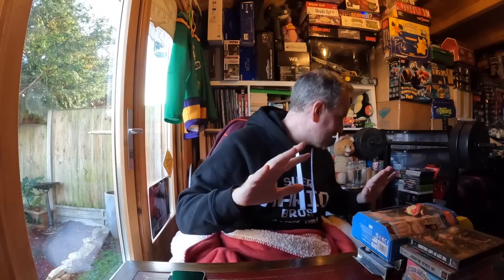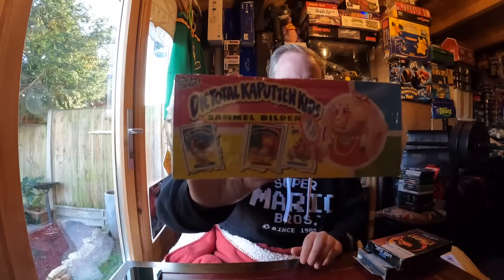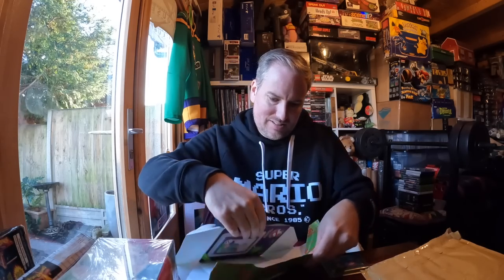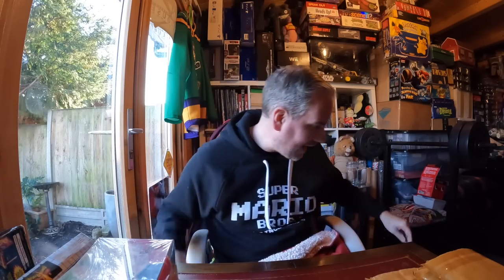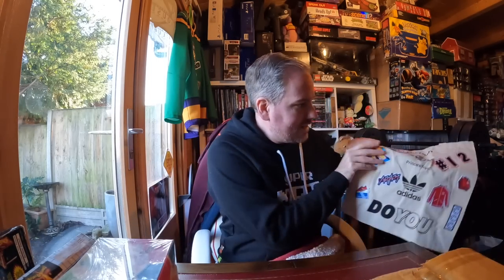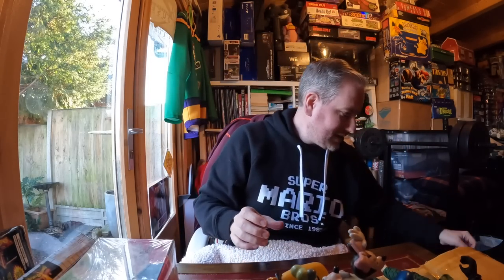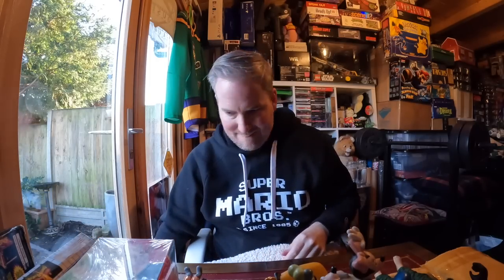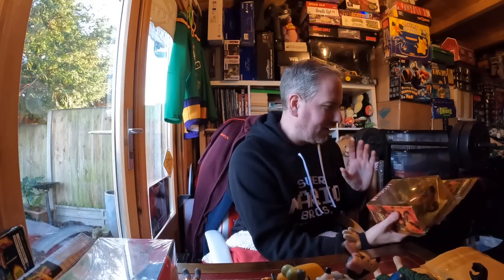PICK UP TIME - RETRO GAMING, TOYS, COMICS AND MORE!!! MOVIE BANNER 90’s GRAIL!!!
Pick up time. a 90s grail greatness has arrived it’s a beast!!!

Remember to check out  @davidworldtoys784 channel for a range of fantastic content on toys and his many adventures.

I want to bring you on the journey with me and show you the things I experience on my travels and what I pick up!